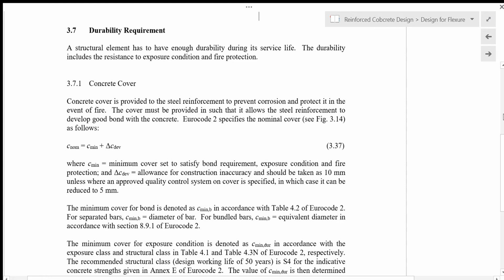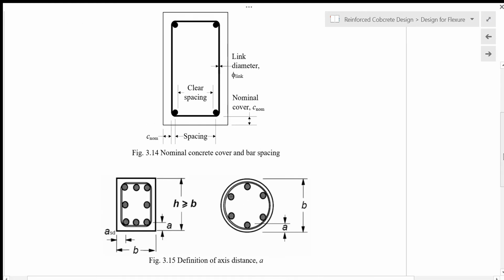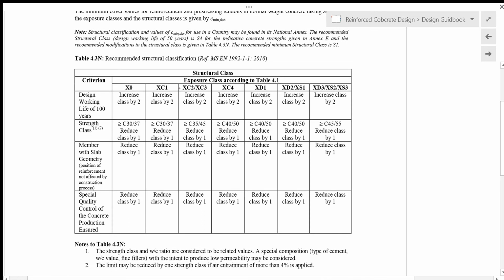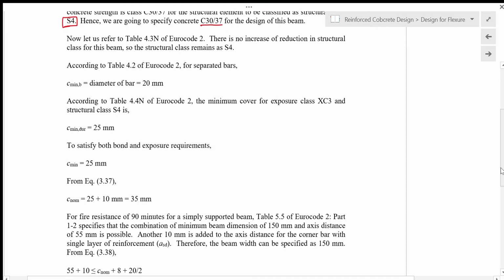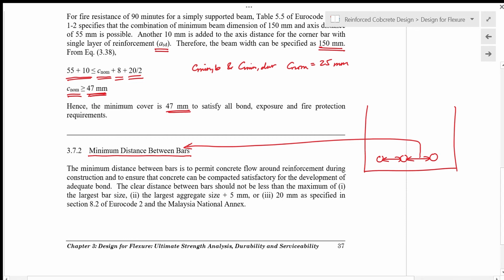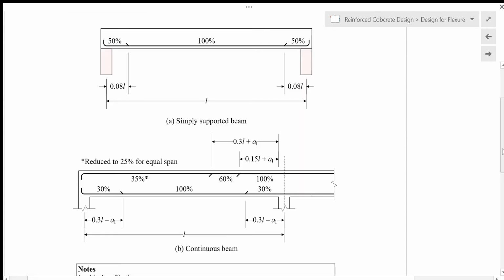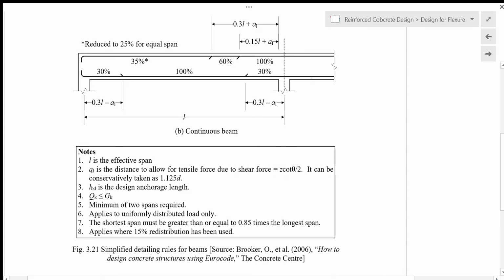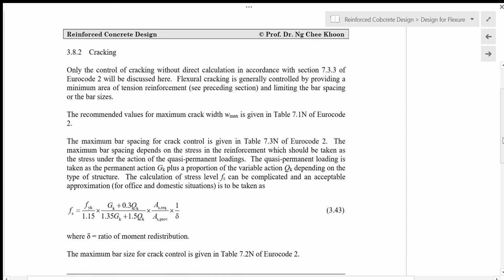Reinforced Concrete Design Chapter 3 - Design for Flexure: Part 5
This is the part 5 video lecture on "Design for Flexure: Ultimate Strength Analysis, Durability and Serviceability" of Reinforced Concrete Design course.